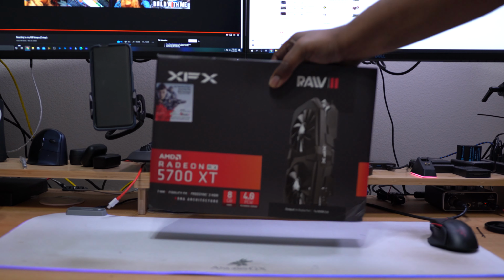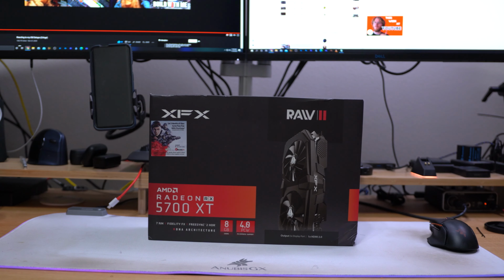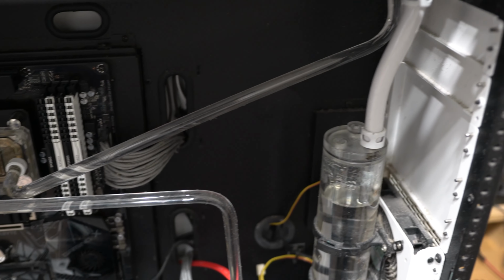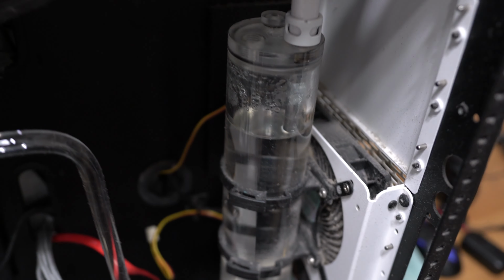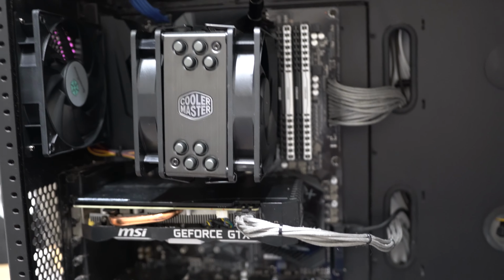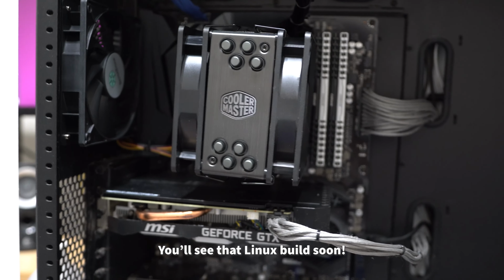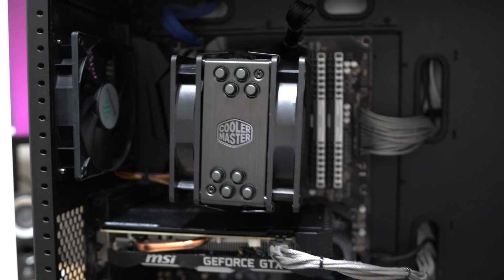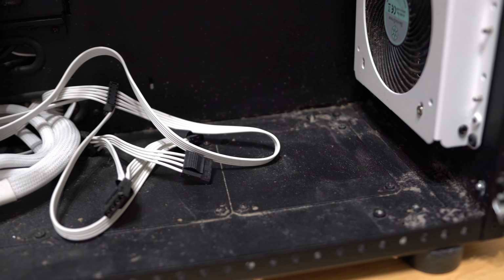No AMD RX 6800 For Me BUT I Got Something Else… - XFX 5700XT RAW II Unboxing and Install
This XFX 5700XT RAW II was literally the last 5700XT in the Best Buy near me and I actually got it. lol This card has been around for about a year and still performs great for all the latest games. This will be our "placeholder" of sorts until I finally secure an RX6800.

The XFX 5700XT RAW II looks decent but not the best. The card is completely black. The shroud has a lot of plastic but a nice backplate which actively assist in cooling the card and the logo glows a nice white so the card blends into most setups. Another great thing is coming from a 1660 Super where I used the Display Ports for my monitors, the 5700XT had DPs as well so I was able to use the same cables to get up and running immediately. One thing to note is this card is BIG compared to the 1660 Super hanging just over the edge of my Gigabyte Gaming X570 board.

If you can actually find it on Amazon...
Amazon (US)
Amazon (UK)

Intro 0:00
Why This Card? 0:37
XFX 5700XT RAW II Unboxing 1:18
Before we install 2:08
Cleaning up Patience 2:43
Install the XFX 5700XT RAW II 4:32
Final Thoughts 6:23

Gear List